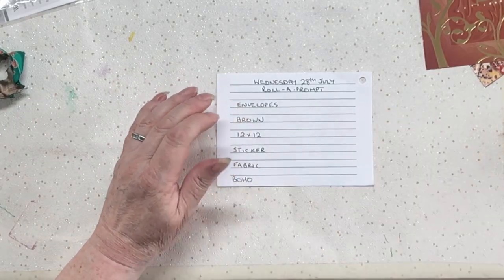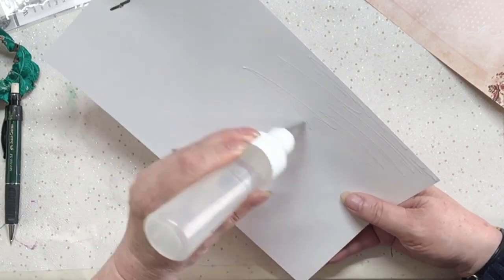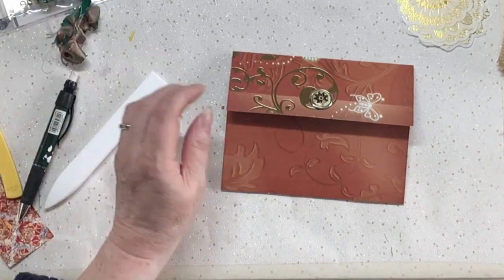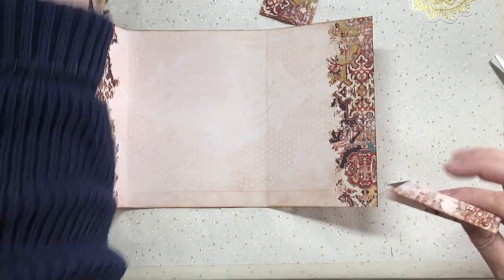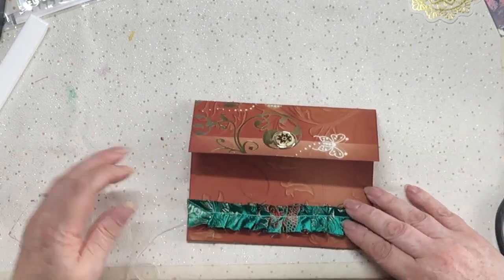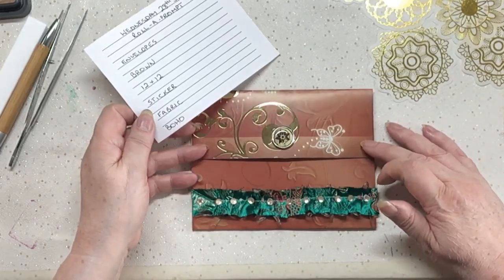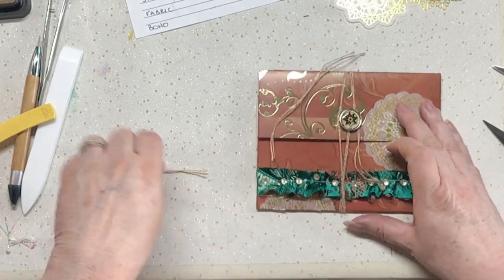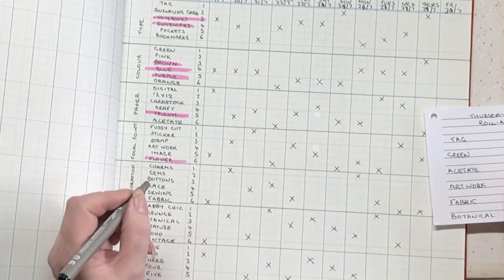Making BoHo Envelope - Part of the Roll-a-Prompt Series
28th July 2021 - The tenth from the random craft inspiration generator. For those days when you need a little nudge to get going. Pick several things, including colour, style, paper, etc. to get you revving and revive that mojo, little grey cells or just a kick up the bum. Inspired by an idea from Julie Balzer on her blog.